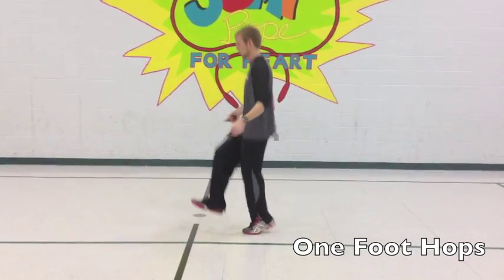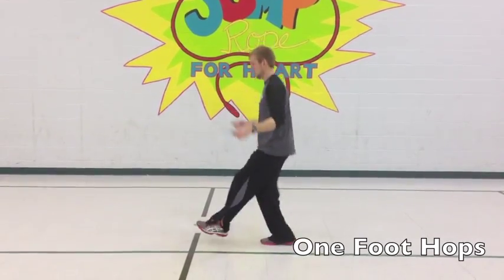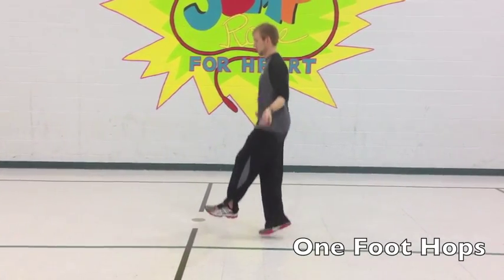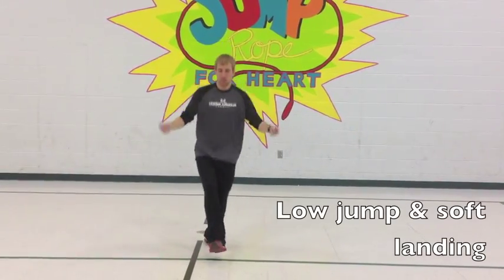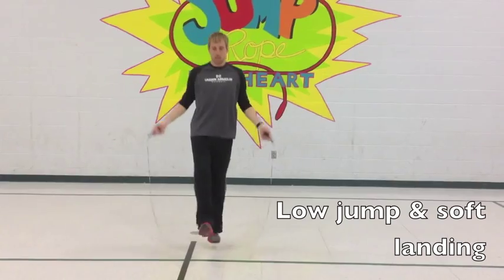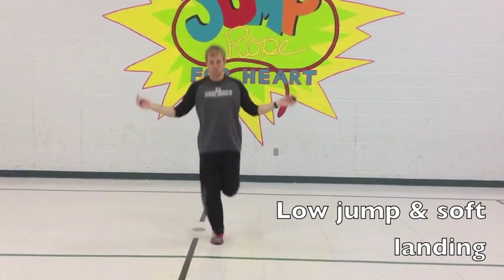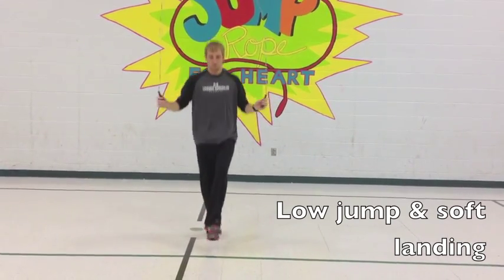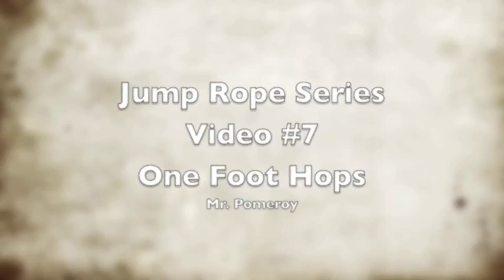Jump Rope Series - Video #7 - One Foot Hops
Jump Rope Series - Video #7 - One Foot Hops - One foot hops on each leg.  They can be done with single or double bounces going forwards and backwards.  Fun skill to teach kids!